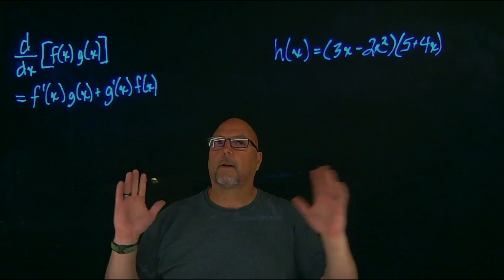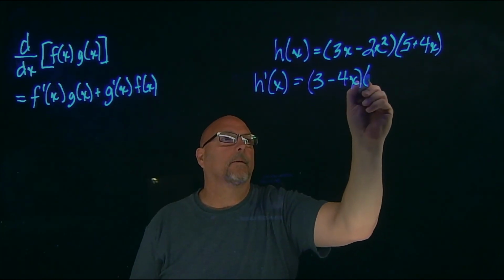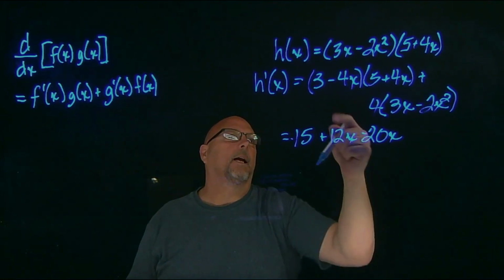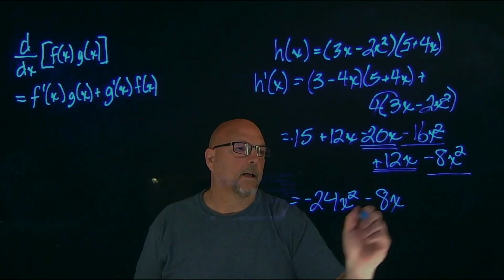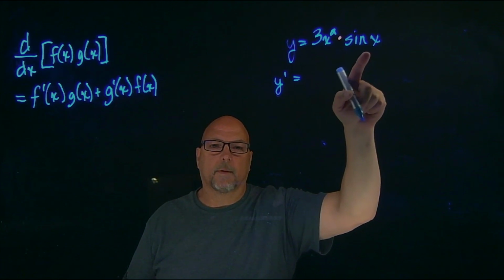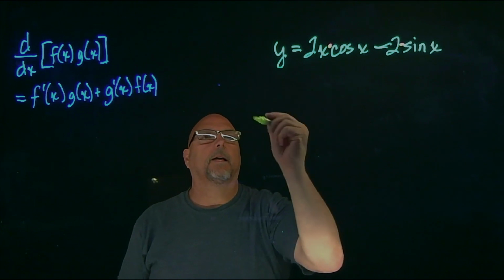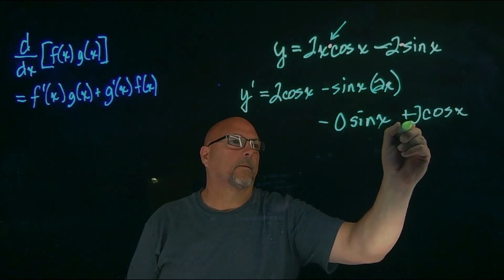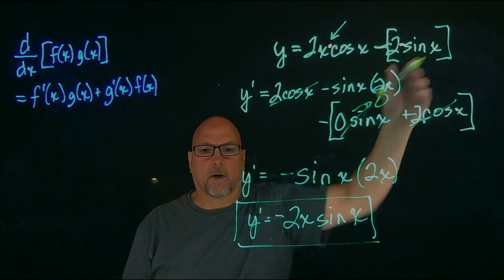How to Use the Product Rule for Derivatives: Step-by-Step Tutorial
This is a quick look at how to use the product rule to take derivatives.

00:00 - Product Rule for Derivatives
00:05 - Example 1
03:37 - Example 2
04:52 - Example 3